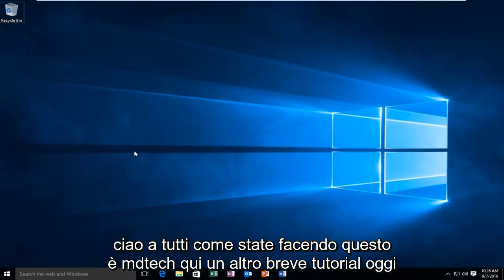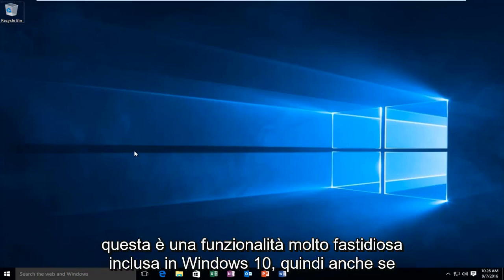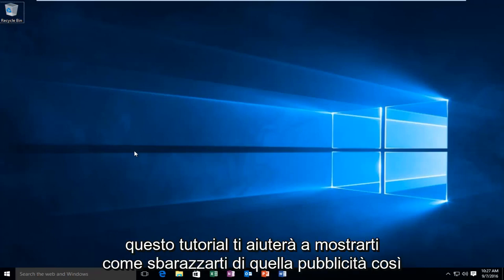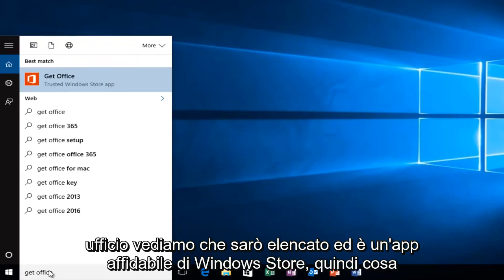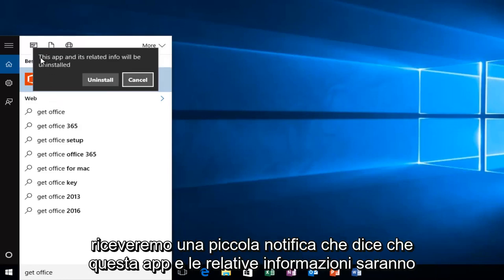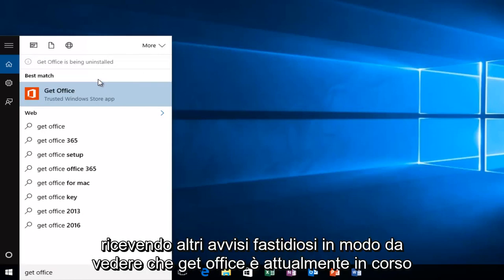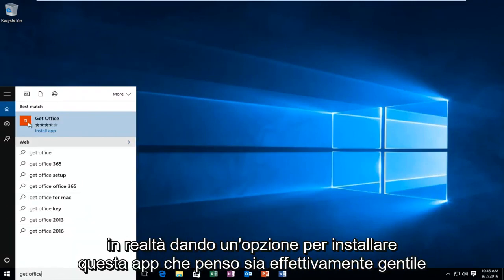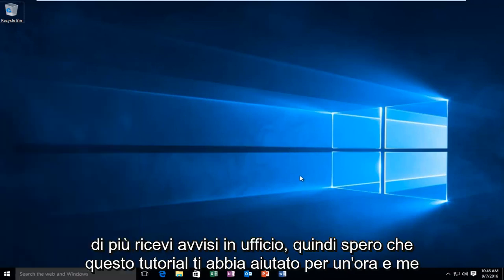Come disattivare la pubblicità popup "Ottieni Office" in Windows 10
Questo tutorial mostrerà come silenziare e sbarazzarsi degli avvisi di Windows 10 che ti dicono di "Scarica Office", anche se lo hai già installato.

Se utilizzi Windows 10, probabilmente avrai notato una notifica che appare di tanto in tanto nella parte inferiore destra dello schermo chiedendoti di provare Office 365. Se non hai Office installato sul tuo PC, l'app "Ottieni Office" presenterà un bug con le notifiche, incoraggiandoti a scaricare e installare la suite di produttività Office di Microsoft.

Se non ti interessa Office o vuoi semplicemente eliminare la notifica, ecco una soluzione semplice. Innanzitutto, apri l'app Impostazioni. Da lì, tocca o fai clic su Sistema e seleziona la categoria "Notifiche e azioni" sul lato sinistro della finestra. Scorri verso il basso fino a visualizzare "Mostra notifiche da queste app" e individua "Ottieni Office". Basta impostare la notifica sull'impostazione di disattivazione e sei a posto! Puoi anche disabilitare o abilitare le notifiche per determinate app. Ad esempio, se l'app di Windows Feedback ti infastidisce con le notifiche, puoi anche disabilitarla facilmente.

Come puoi vedere, è un processo molto semplice per gestire le tue notifiche su Windows 10! Se vuoi eliminare completamente l'app "Ottieni Office", apri semplicemente Cortana e digita "Ottieni Office". Una volta visualizzata l'app, fai clic destro su di essa e seleziona Disinstalla.